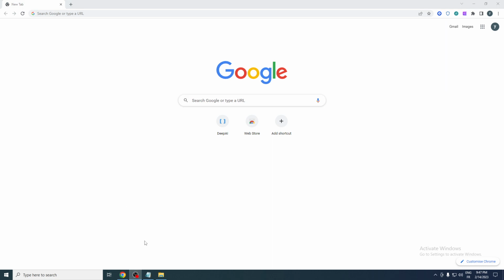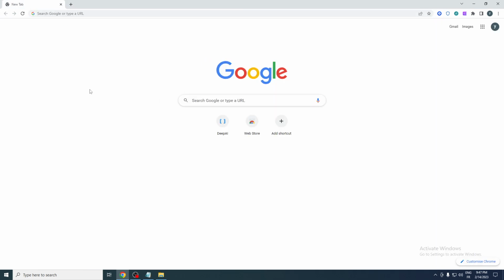How to create an online course in 2026 (Easy & Fast)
How to create an online course (Easy & Fast) in 2024- since there are so many people making money in the elearning industry and sell courses online there is always needs to easily create